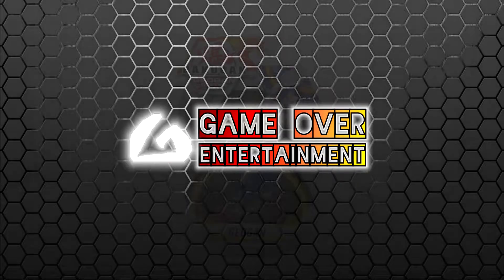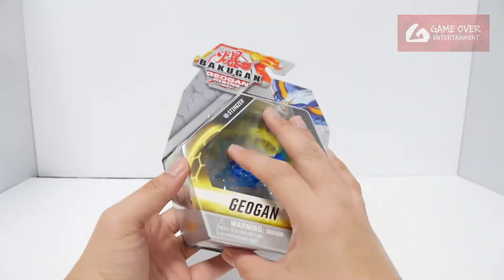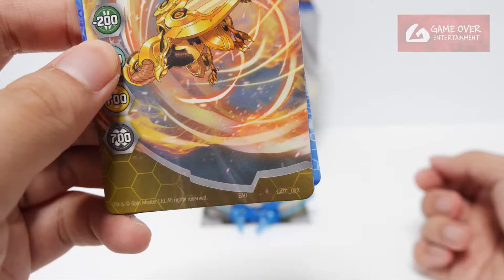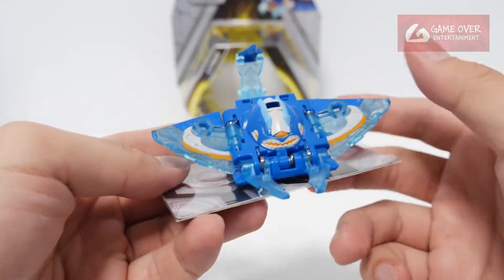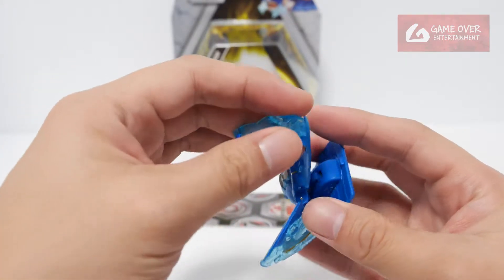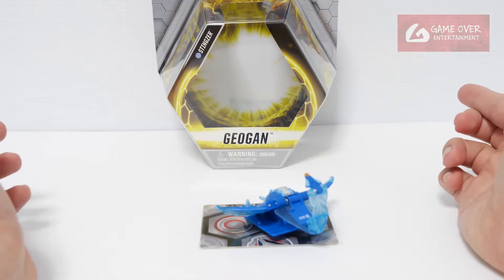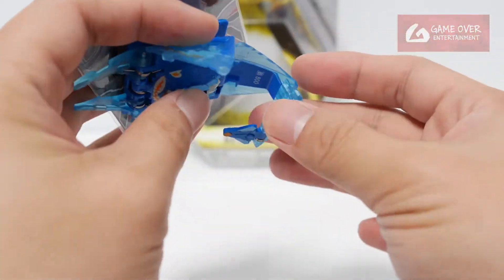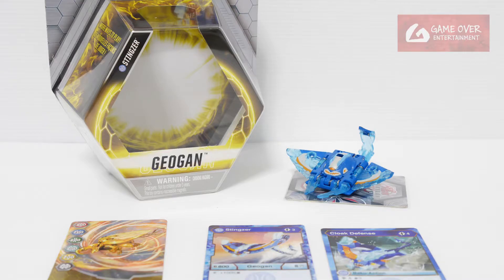AQUOS STINGZER Geogan Single Pack | Geogan Rising | BAKUGAN UNBOXING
Unboxing the Geogan Rising GEOGAN Single Pack which comes with
- Aquos Stingzer

00:00 Review Introduction
00:31 Unboxing
00:53 Gate Card - Aurelus Pyravian
01:05 Geogan / Ability Cards
01:22 Geogan - Aquos Stingzer
03:00 Closing Scene